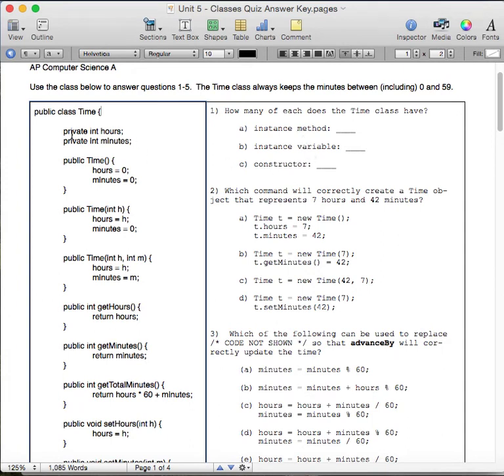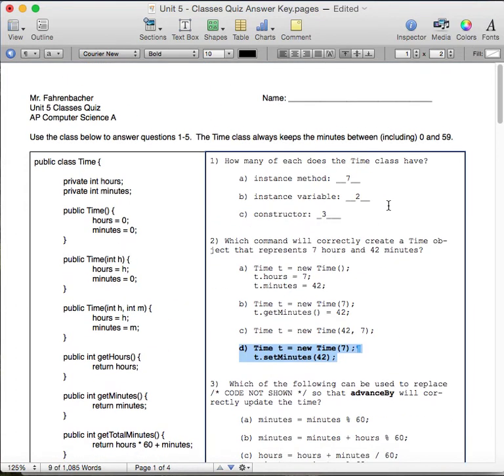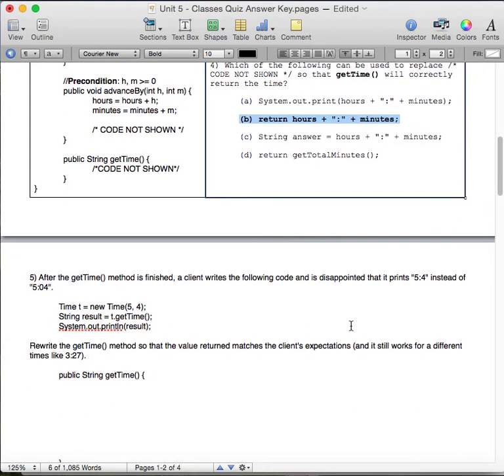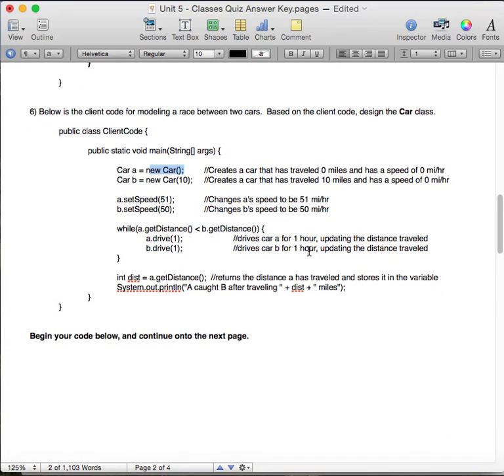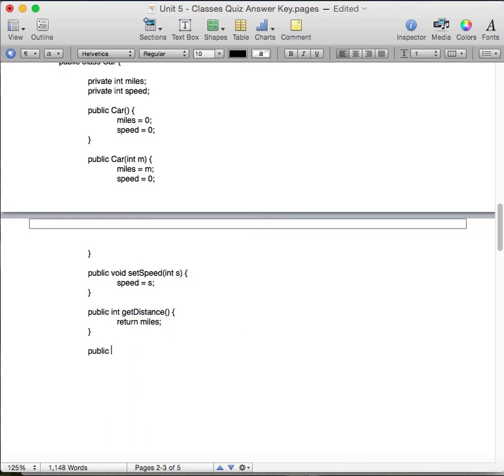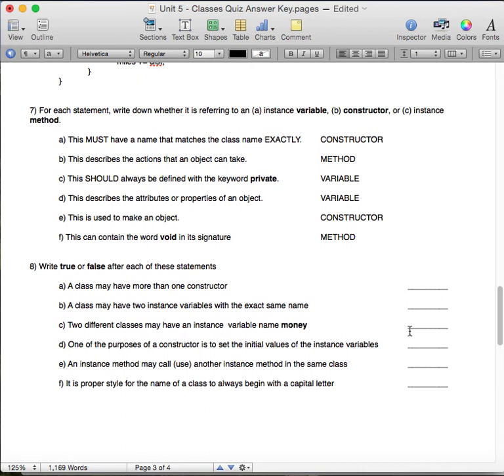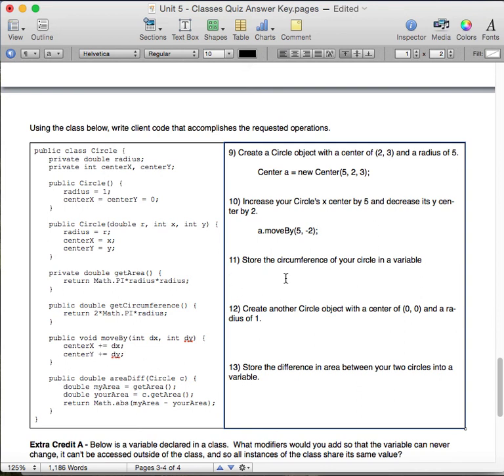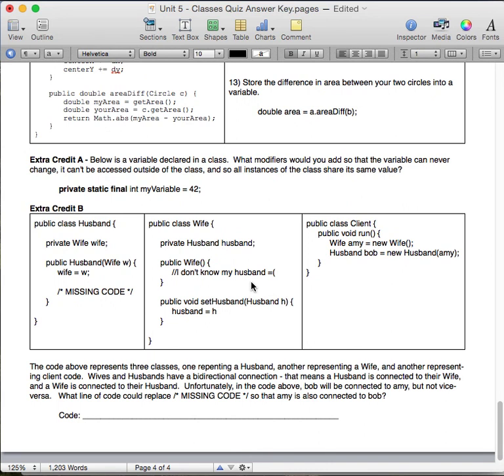Unit 5 Classes Quiz Walkthrough